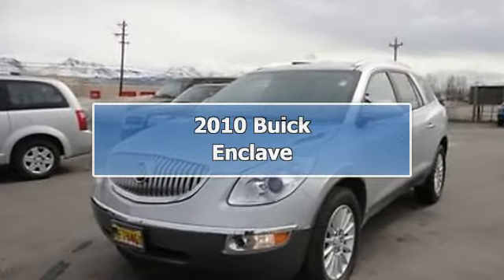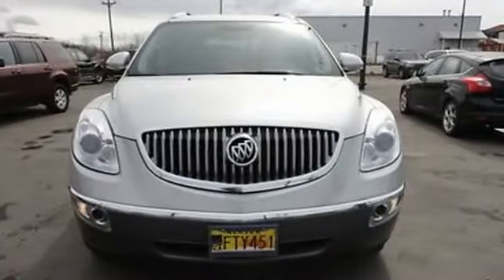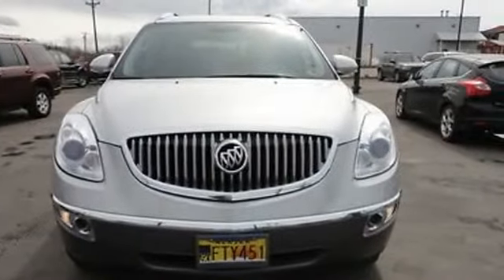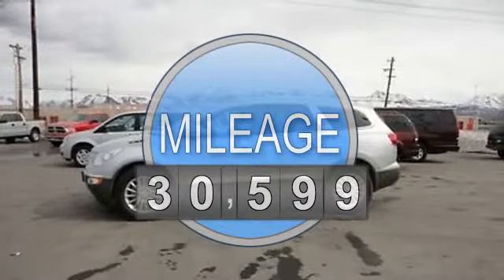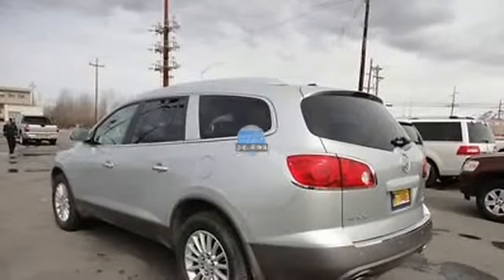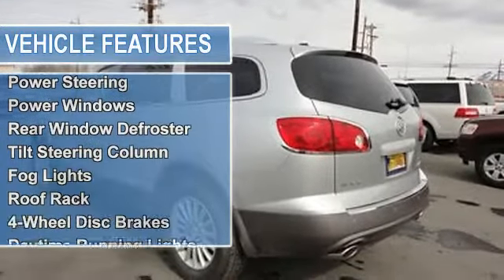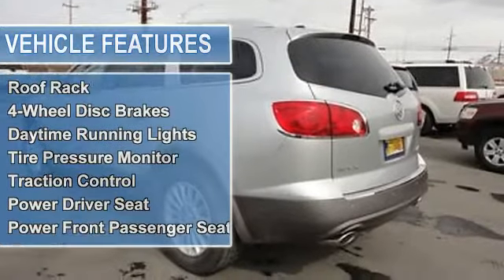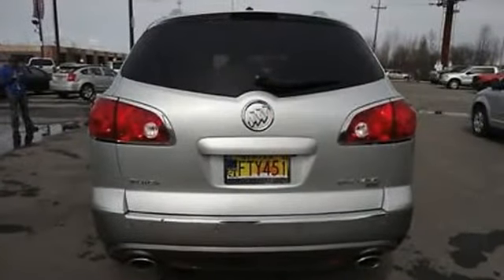2010 Buick Enclave - Cal's @ 5th ave - Anchorage, AK 99501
For Sale: 2010 Buick Enclave
VIN: 5GALVBED3AJ202060
Engine: 3.6-Liter 6-Cylinder 288HP
Drivetrain:
Transmission: automatic
Mileage: 30,599
Color: SILVER (exterior)  (interior)